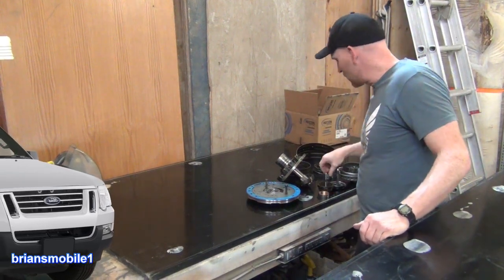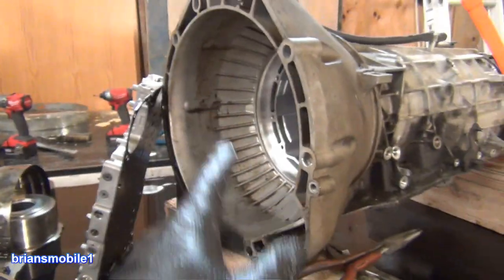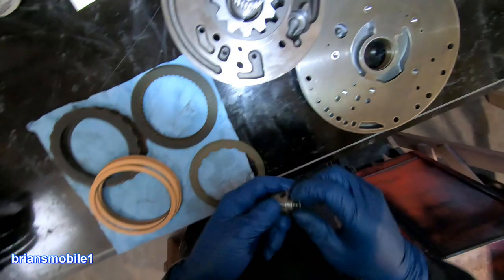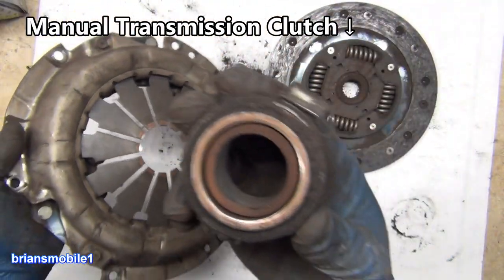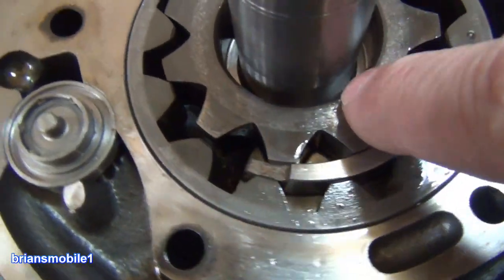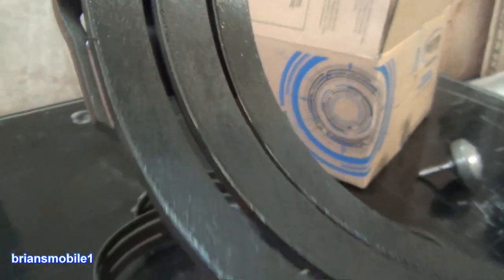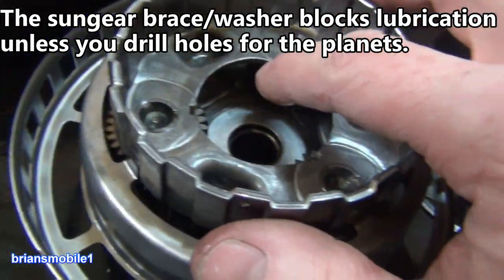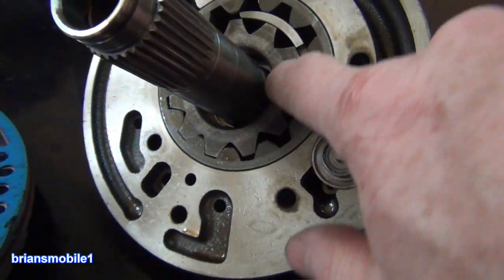Transmission Time Bomb SHARE!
In Ford Mustangs (V6), Rangers, and Explorers there's a part that can fail that's easy to find and replace that can save you a ton of grief a possibly over $3k!  It's called a flow control valve and there's a simple updated fix for the problem. Transgo Shift kit for 5R55S

I hope they've helped you tackle something you thought was a challenge and left you feeling like a power for win!  And if nothing else, perhaps you had a laugh and were entertained!